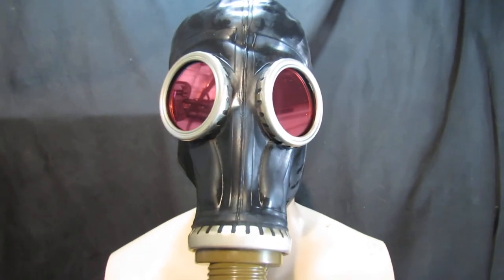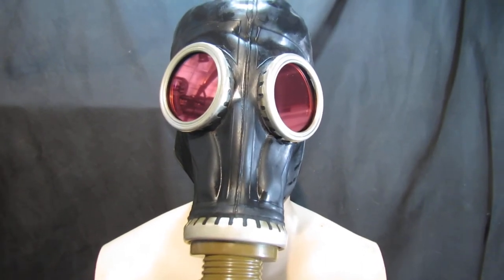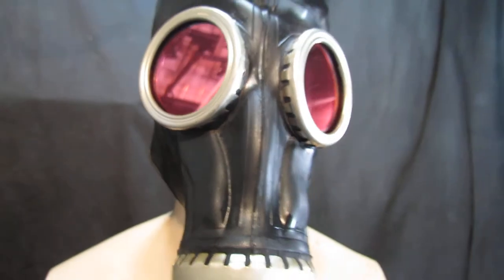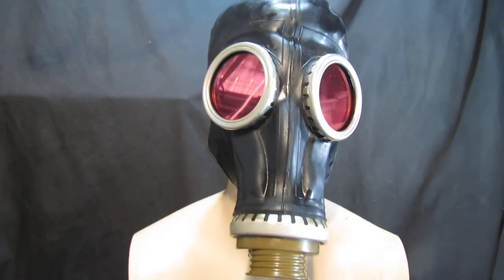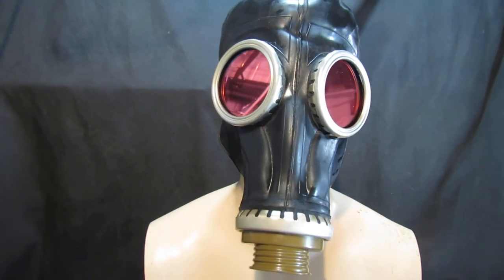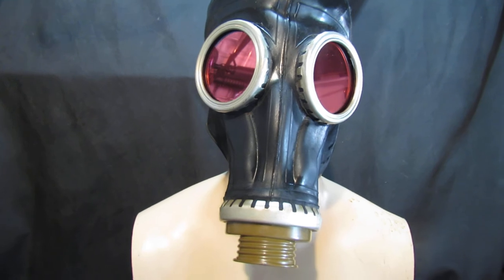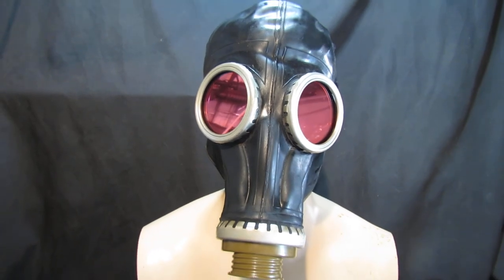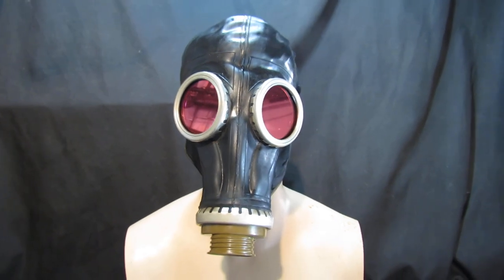GP5 Gas Mask With Red Mirror 3mm Polycarbonate lenses.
Custom made airsoft gas mask.
eBay Store
Masks Direct